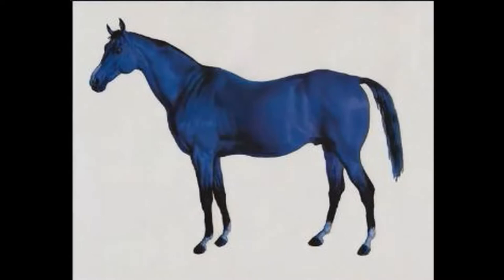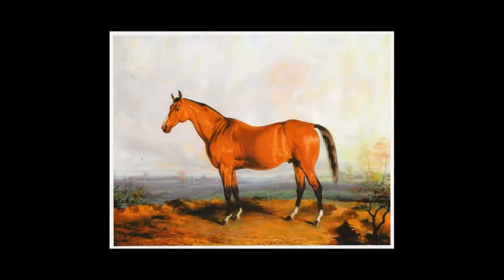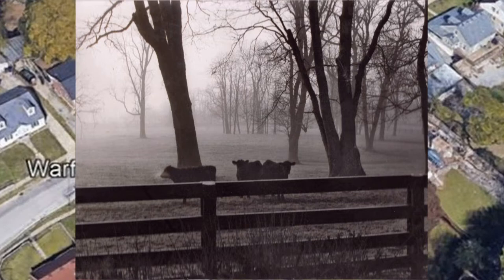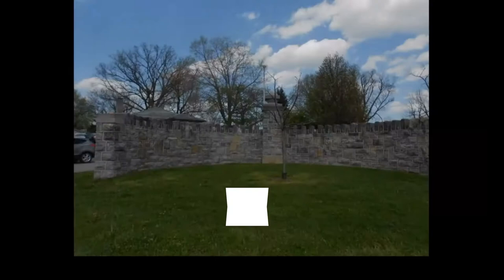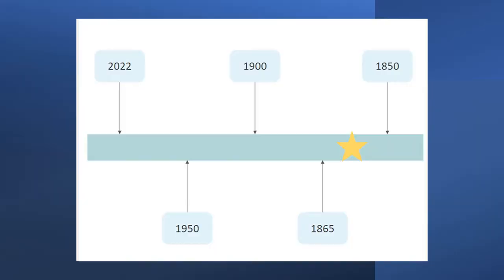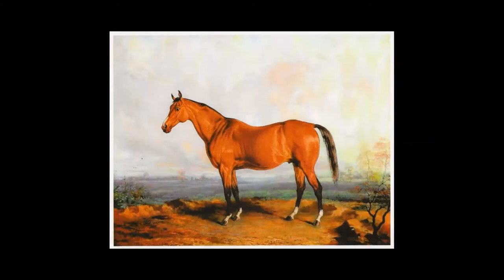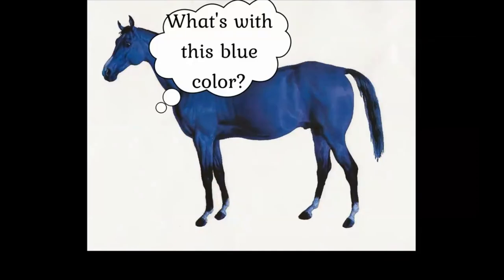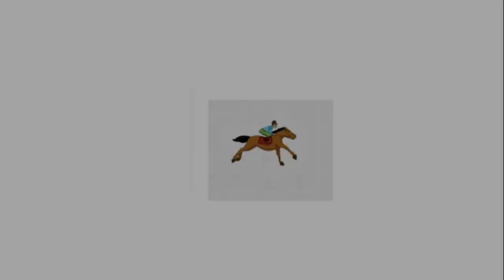The horse that became a symbol of a city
A brief history of the 19th-century horse that became the symbol of Lexington, Kentucky.